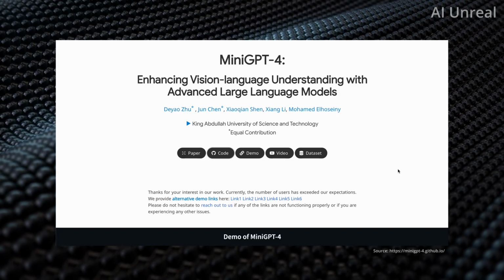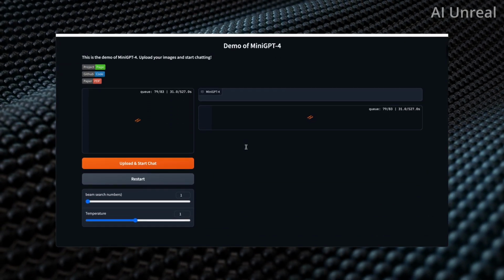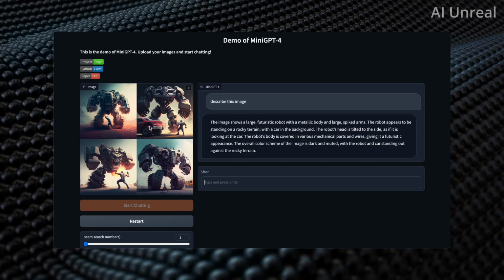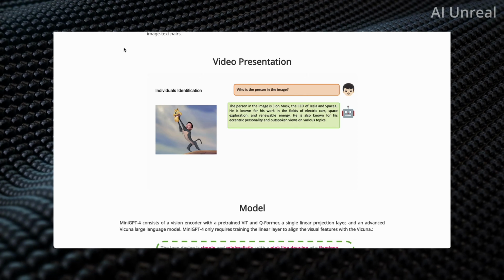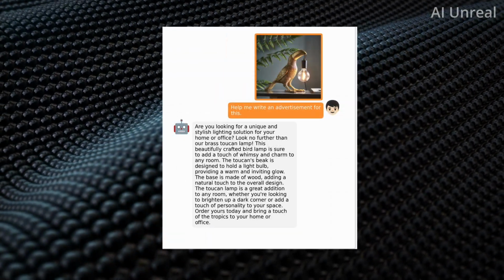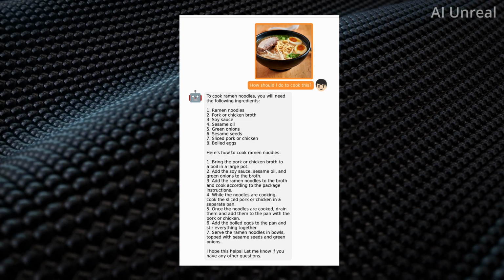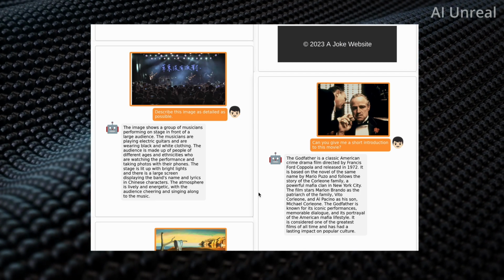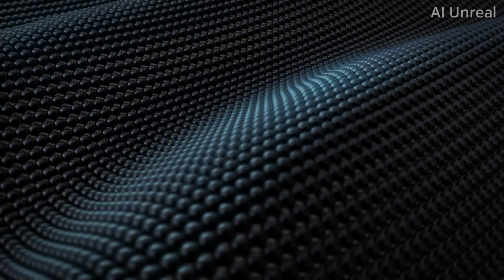MiniGPT-4 Next Level ChatGPT? AI Can See You!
MiniGPT-4 Next Level ChatGPT? AI Can See You! It uses enhanced vision language to see images and generated responses based on your prompt. MiniGPT-4 aligns a frozen visual encoder with a frozen LLM, Vicuna, using just one projection layer.

What do you think about MiniGPT 4 and how does it compared to ChatGPT 4?